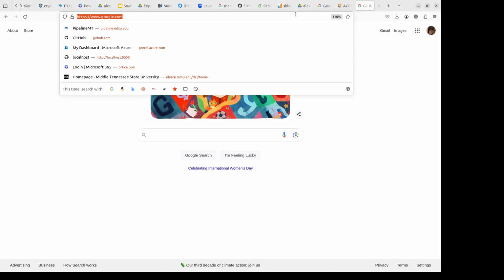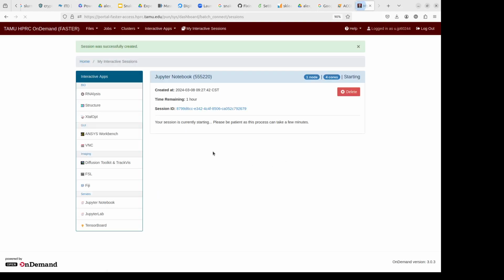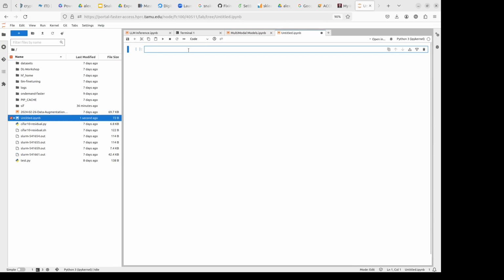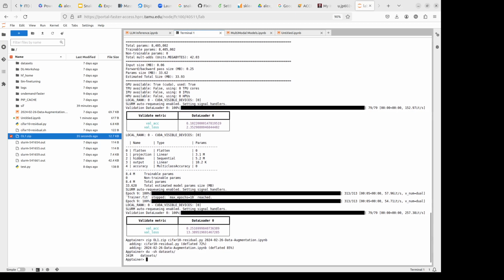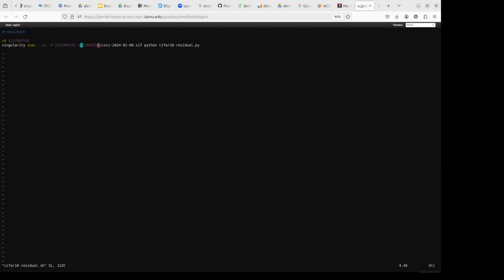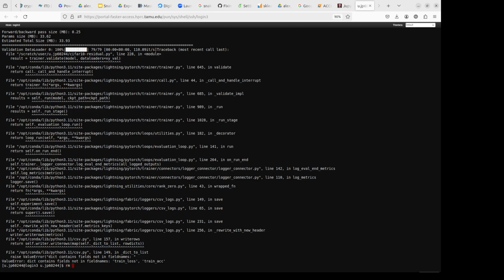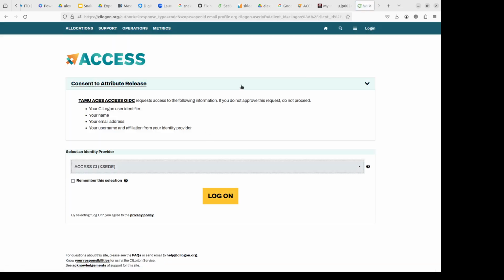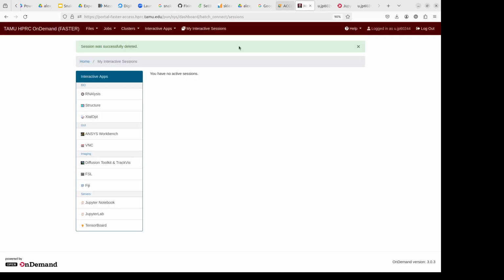TAMU FASTER and ACES Orientation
A quick orientation to using HPC GPU resources on TAMU FASTER and ACES.